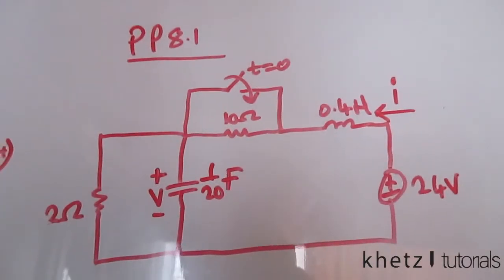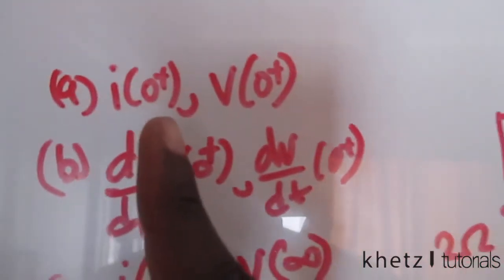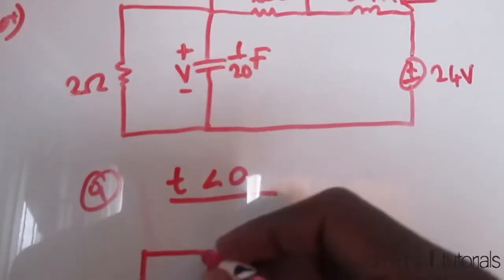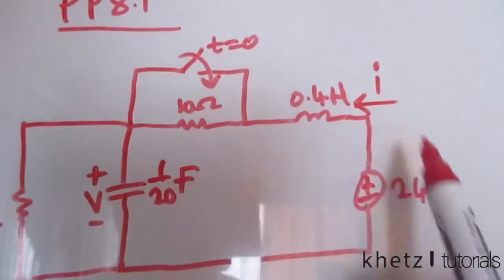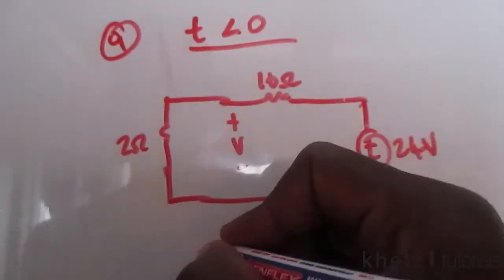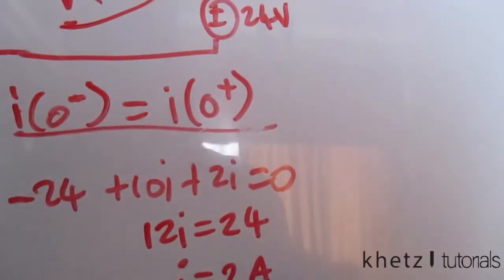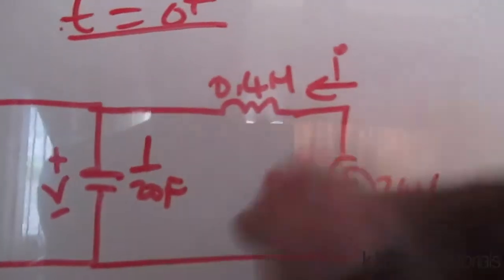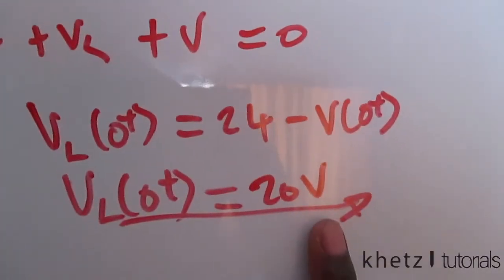Fundamentals Of Electric Circuits Practice Problem 8.1